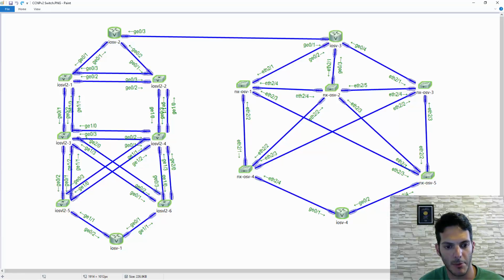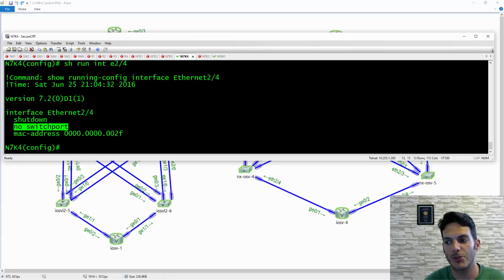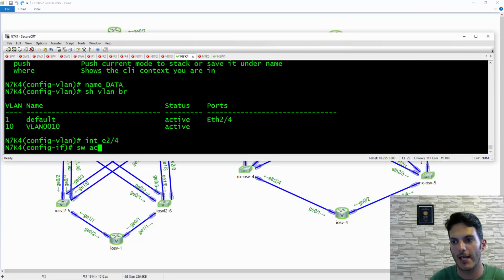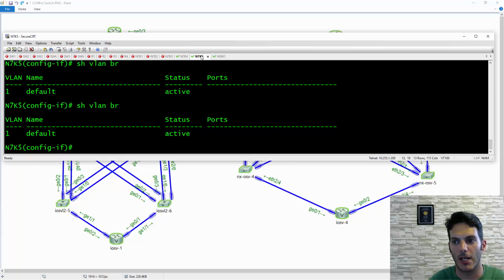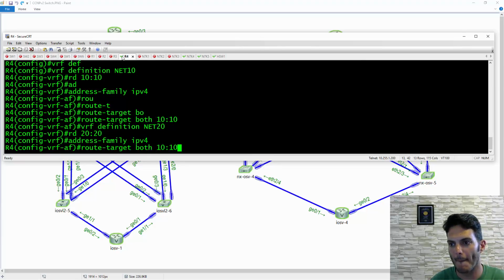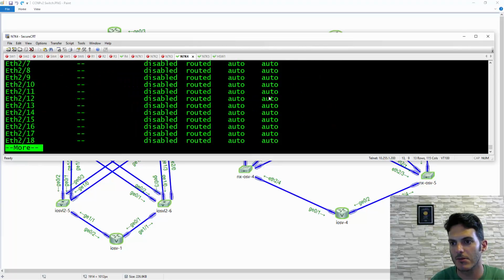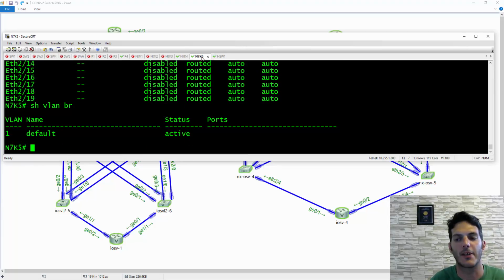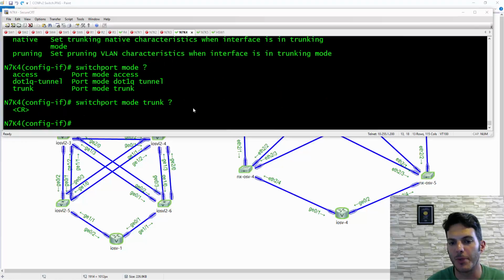CCNPv2 Switch 300 115 VLANs on Nexus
We'll take a look at Nexus creating VLANs so that as we progress we will be able to scale out both Switched environments. You'll see that IOS and Nexus VLAN creation and application is identical.